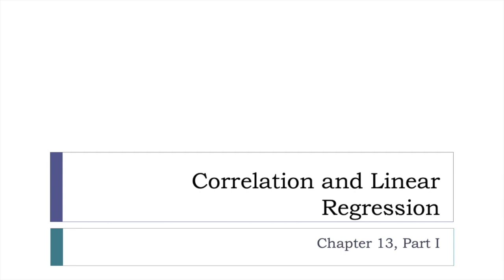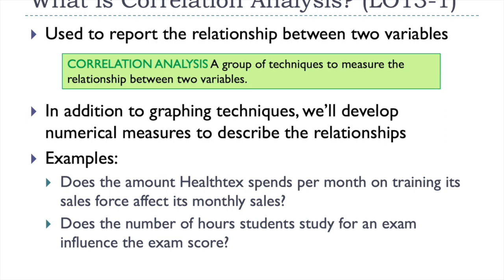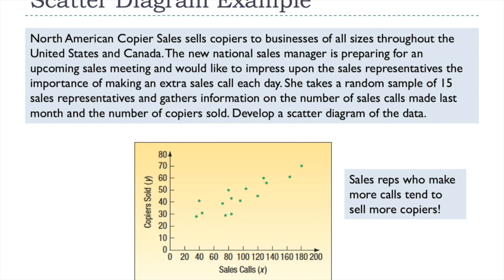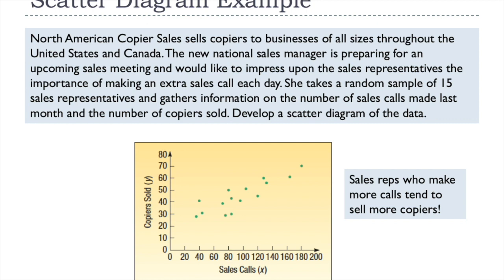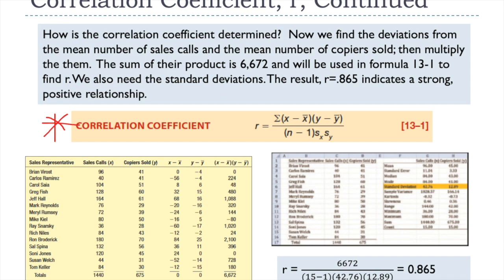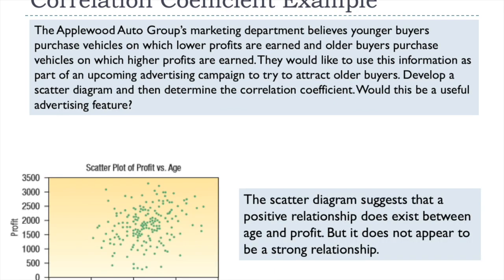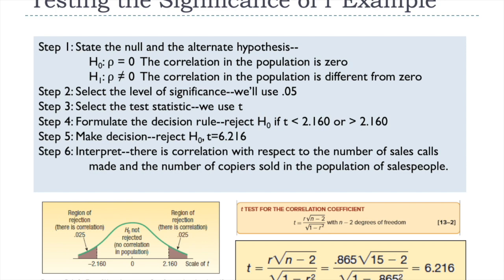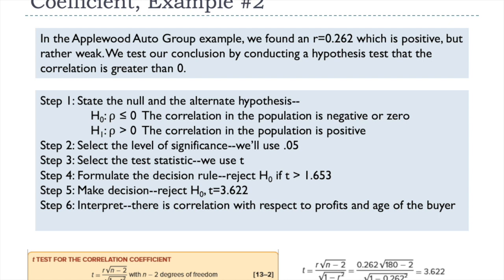Correlation Analysis and the Correlation Coefficient, r (Ch 13 Part I)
Professor Hildebrandt gives a powerpoint content lecture on the first half of Chapter 13, covering topics such as Correlation Analysis and how to determine and test the Correlation Coefficient, r.